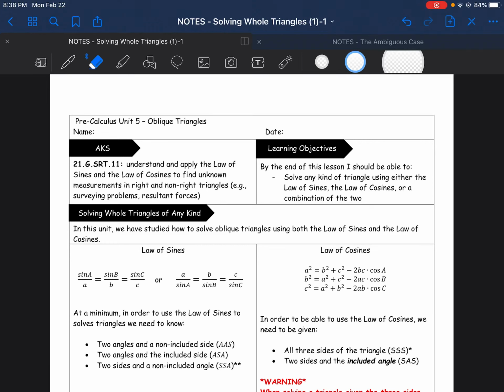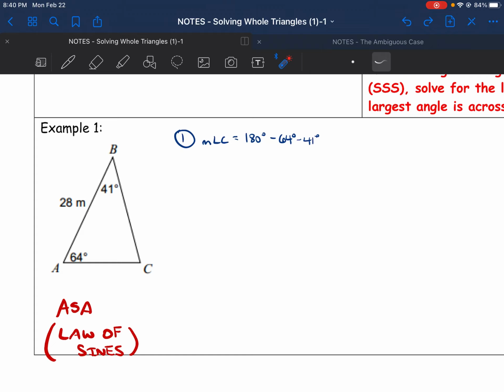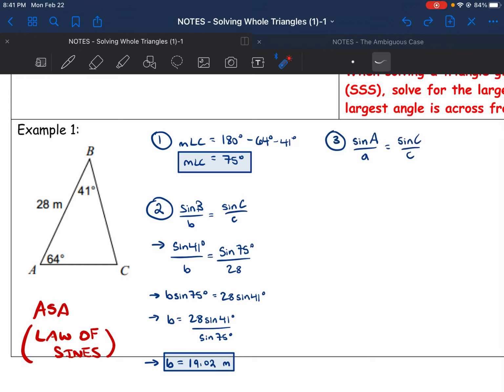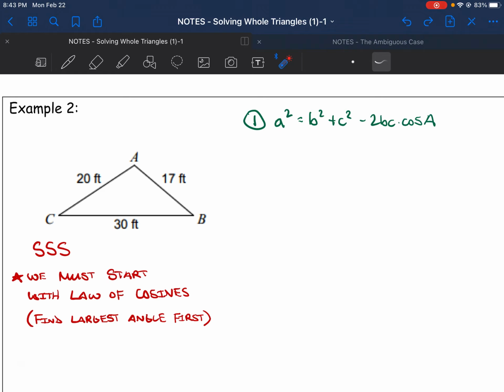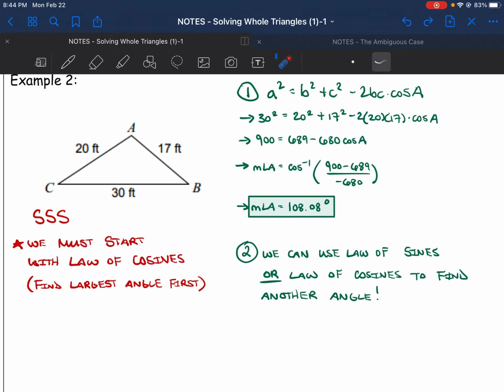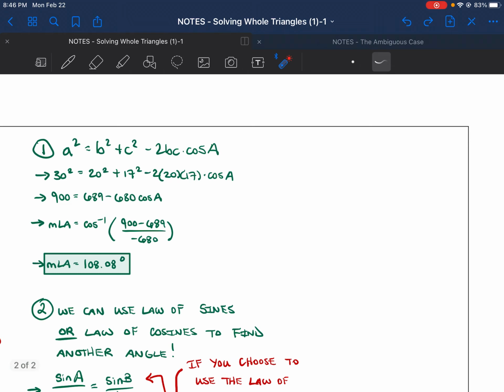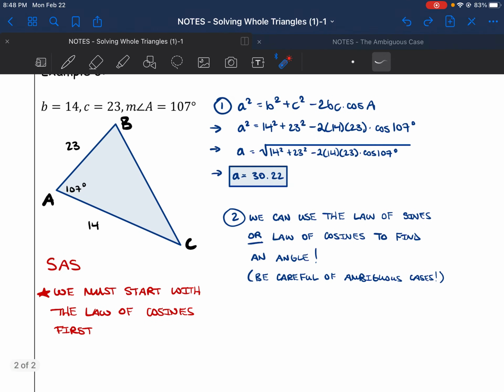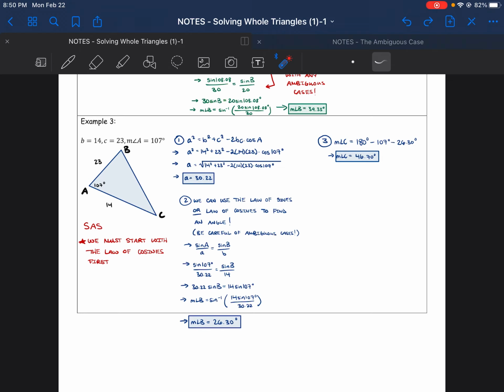Pre-Calculus - Solving Triangles of Any Kind